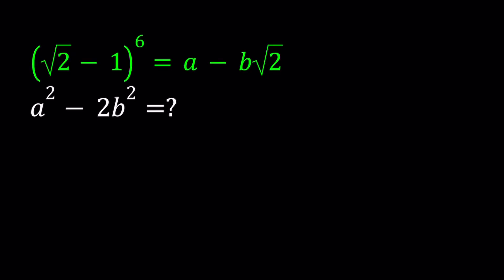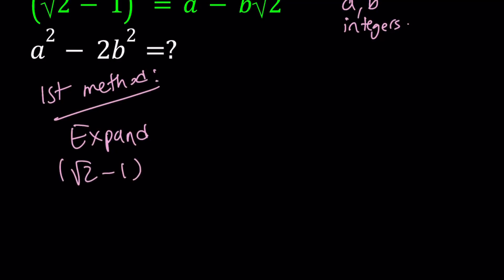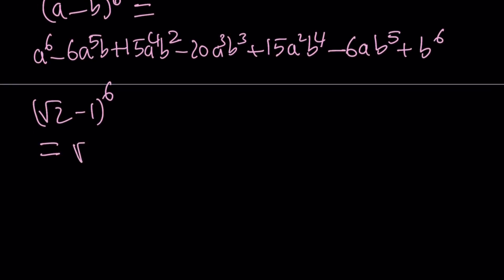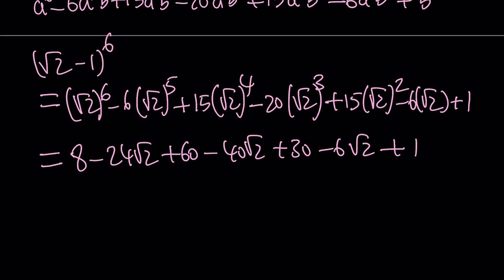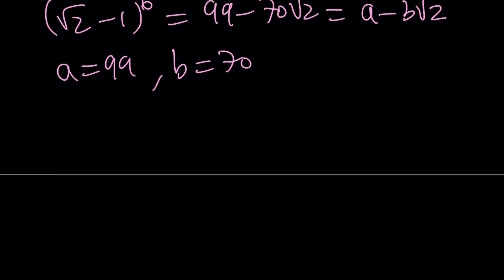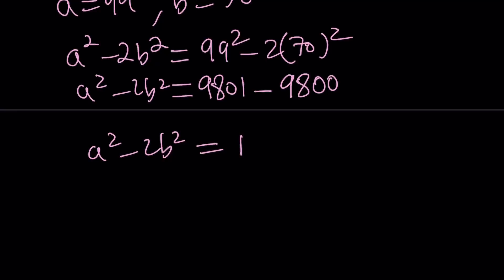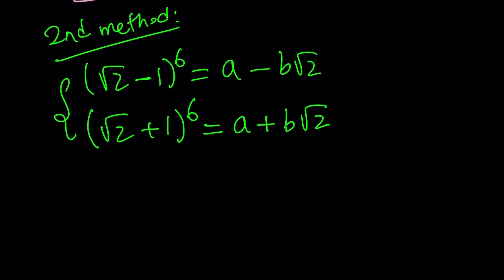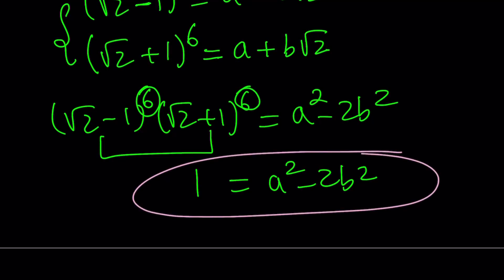Simplifying a Nice Radical Expression With Integers